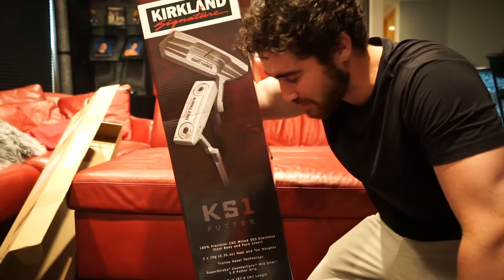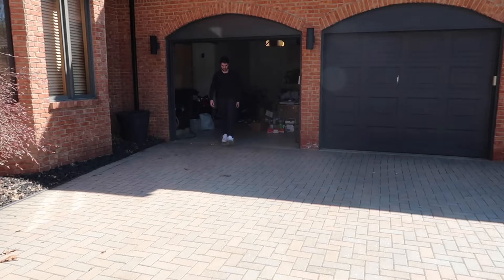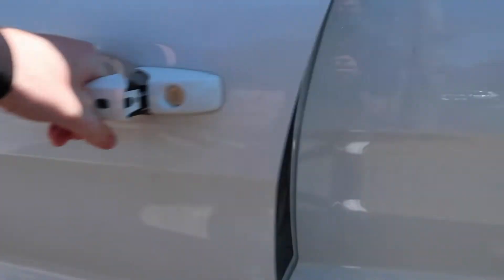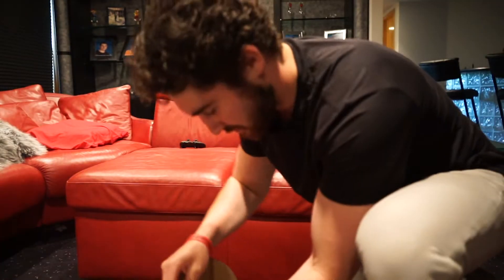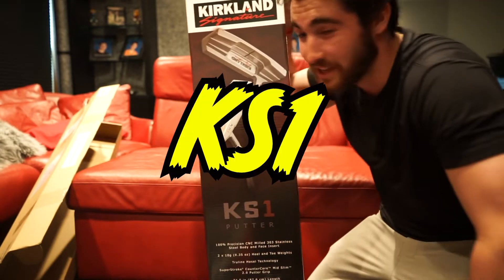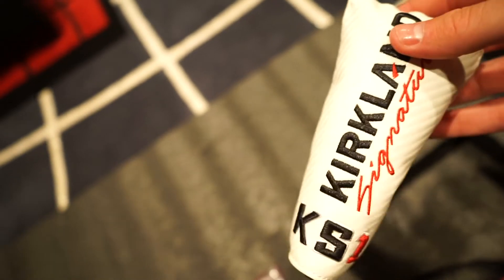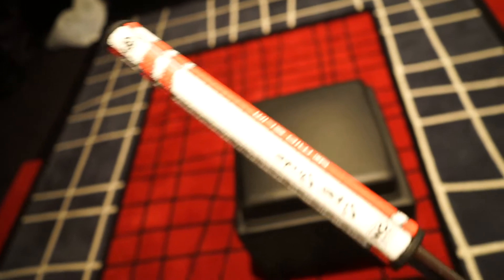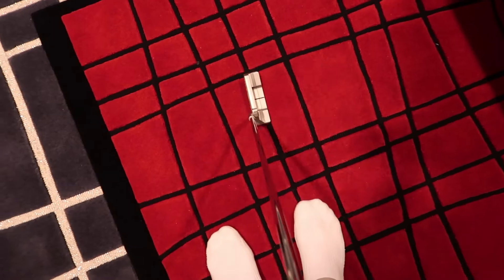The Best Putter in the World // Kirkland KS1 from Costco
Costco released their very first golf club!
The Kirkland KS1 Putter..
I needed a new putter so I decided to try it out

If you think my channel is funny, share it with a friend so they can benefit as well!
🎬 Binge my video series!

snap me: @justingoldberg1

//Justin Goldberg, fitness, lifestyle, food, comdey, vlogs

Snap: @justingoldberg1

  mark crossfield txg golf sas golf san diego